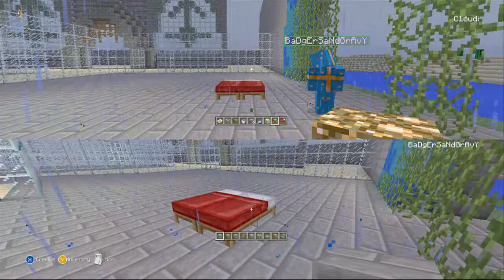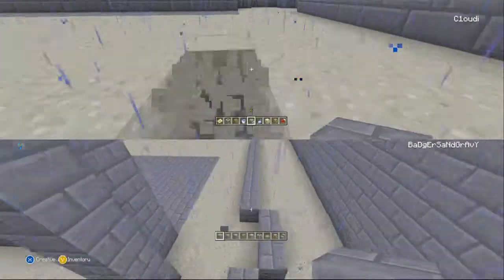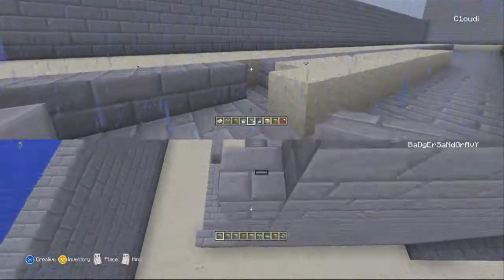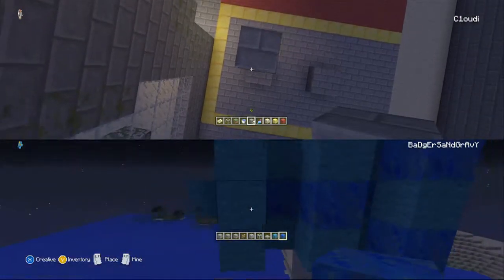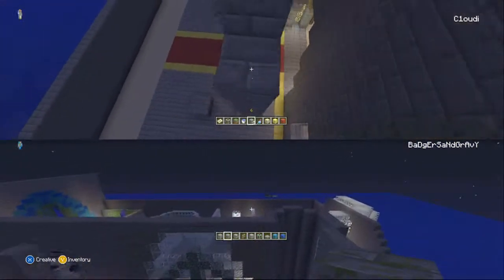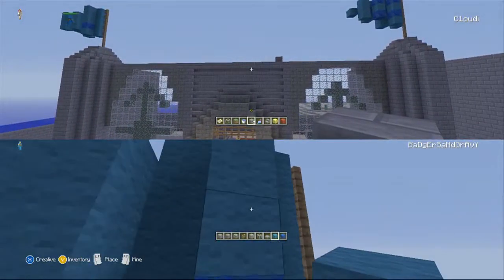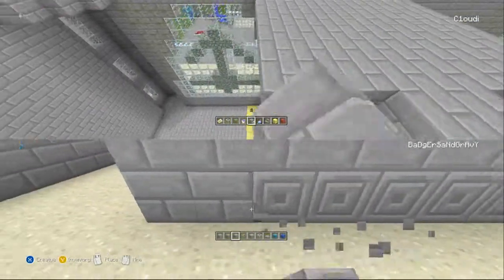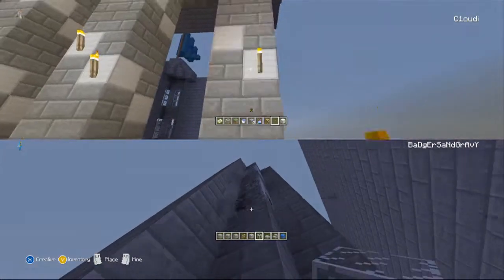Minecraft: Epic Build Sunday: Ep.8 - Giant Aquarium Part 3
In this video we continued to build more of the castle that is going inside the giant aquarium/main tank. We added towers, flags, some wall design, floor design and pillars to the castle.